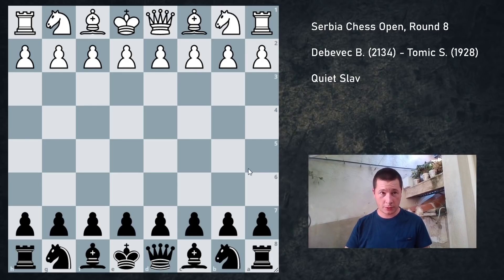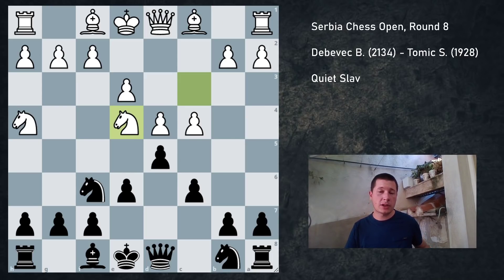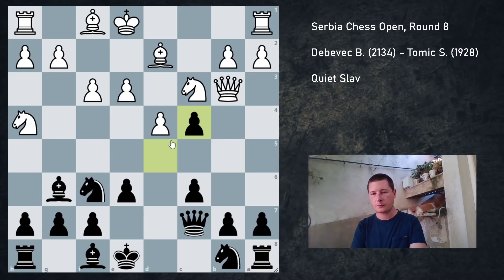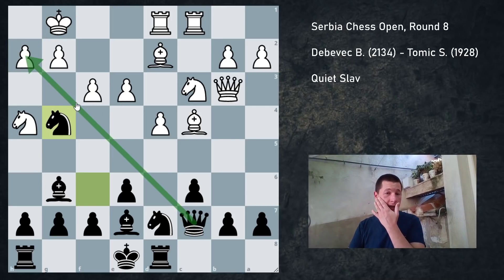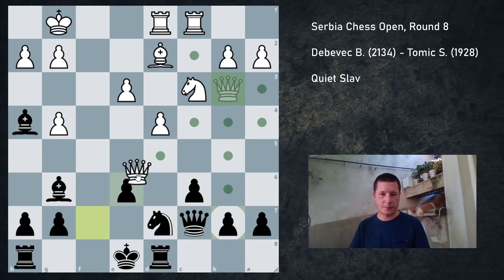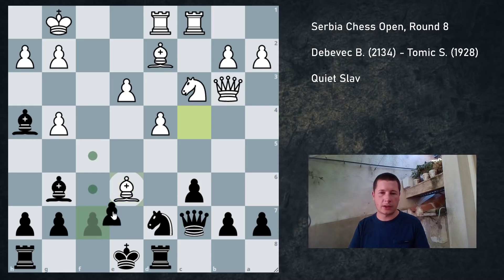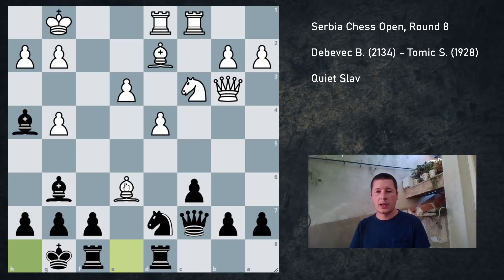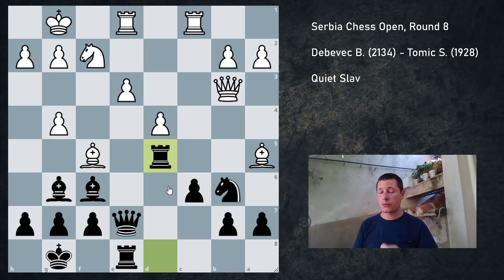Can you take the bishop? · Road to GM, Game 167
This game features an interesting piece sacrifice which was hard to calculate and figure out whether it could be taken or not.

I've spent s great deal of time calculating and trying to survive the positions after taking the piece, but in the end decided against it. I got a better position despite being a pawn up and put pressure on my opponent.

Serbia Chess Open, Round 8
Debevec B. (2134) - Tomic S. (1928)
Quiet Slav